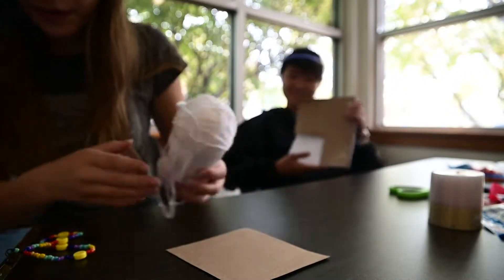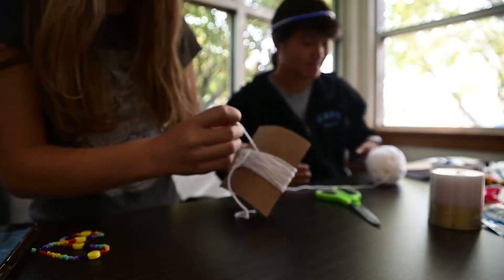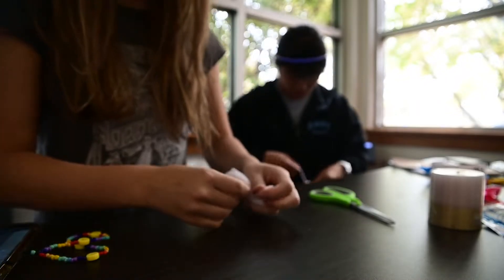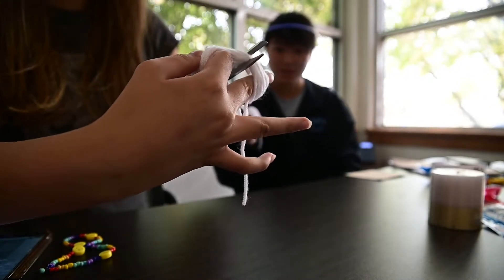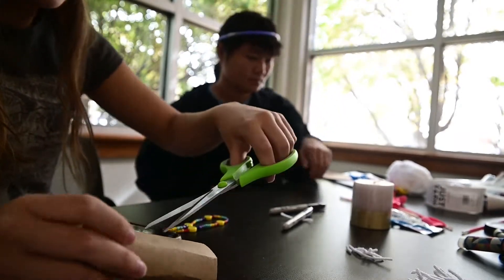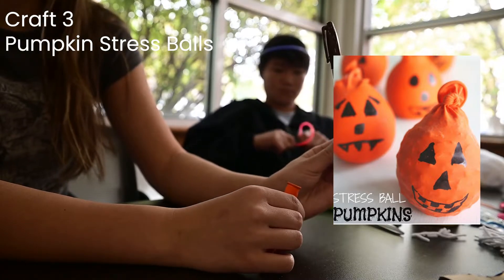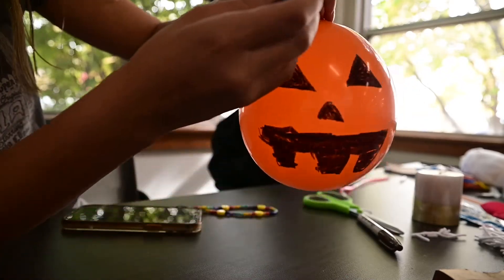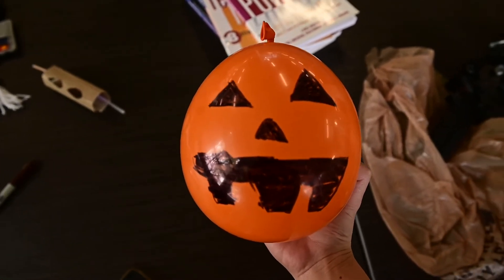Dollar Tree Halloween Crafts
Harbinger staff makes silly halloween crafts with only six dollars worth of supplies.
Video by Abby Lee
Cohosted by Emma Krause
Original Crafts: